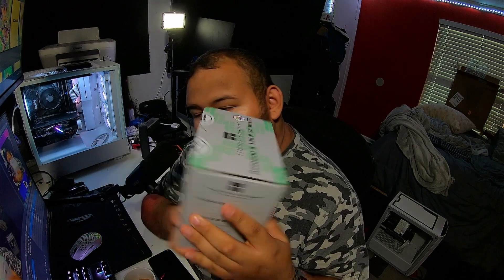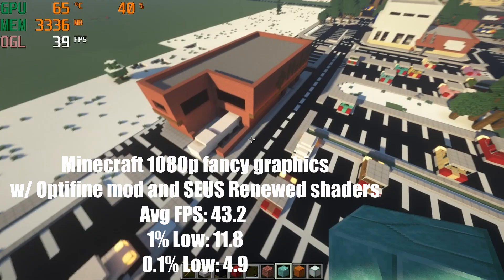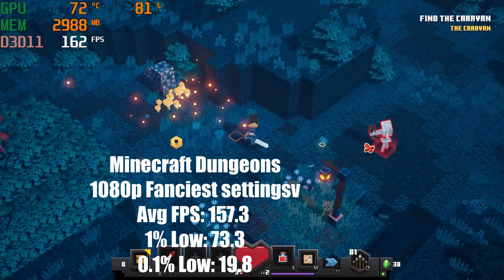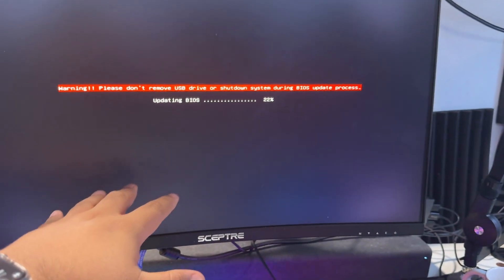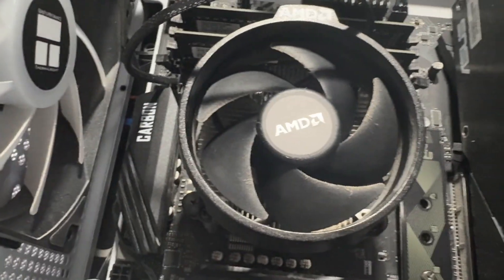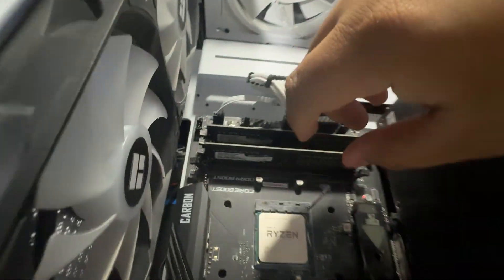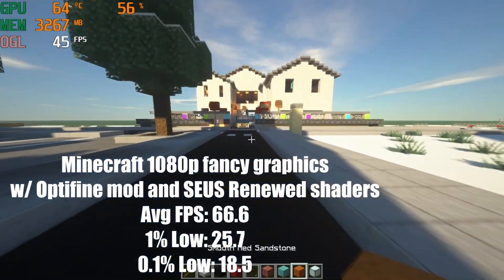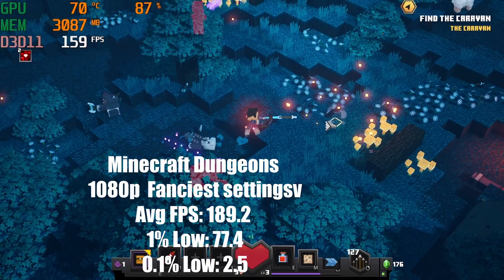I Upgraded My AMD Ryzen CPU and Got GOOD Results!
Amazon link for the CPU I upgraded

Have any questions? LMK

WHAT'S NEXT?!

LET"S COMUNICATE WITH EACH OTHER VIA DISCORD!

CHAPTERS
0:00 Start of vid